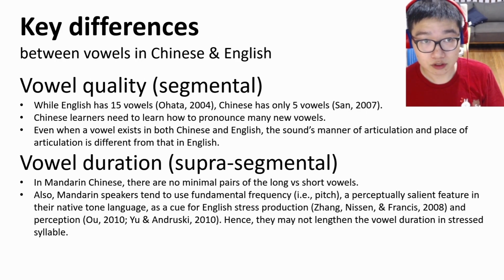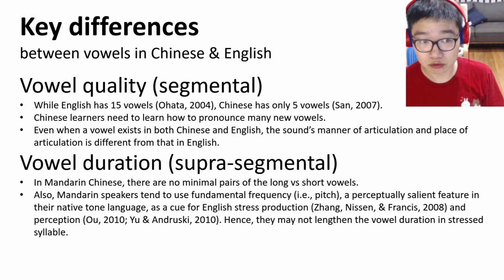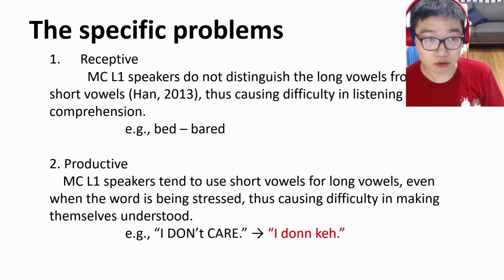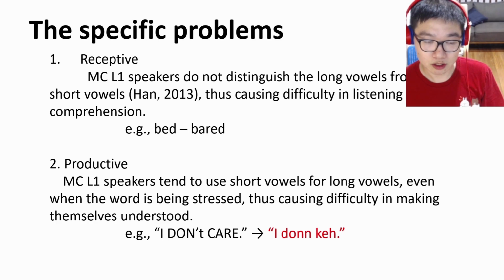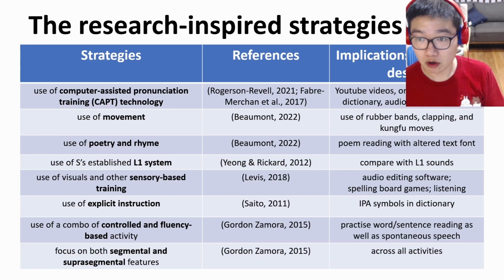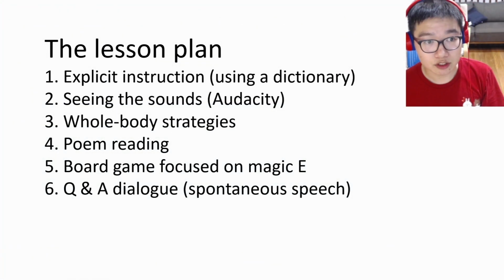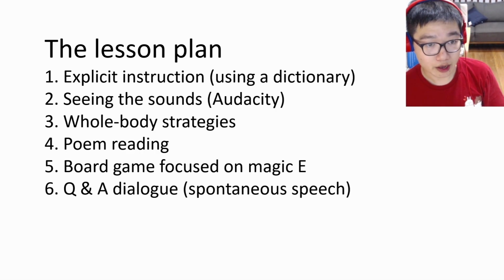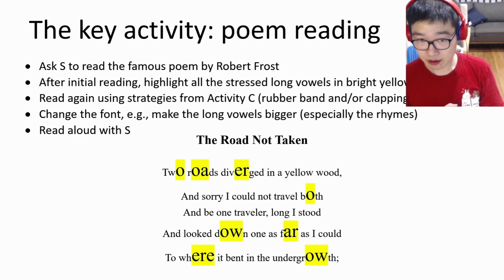Zhitian LUO 7902LHS Lesson plan